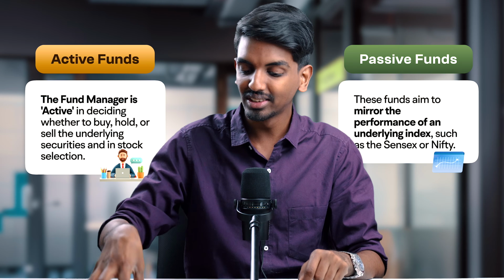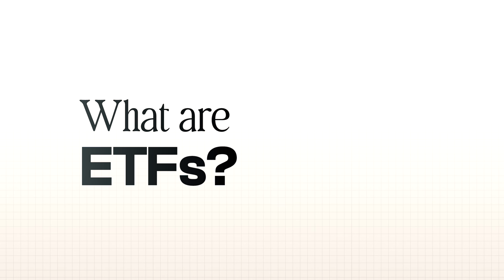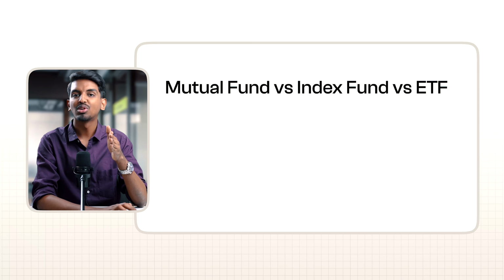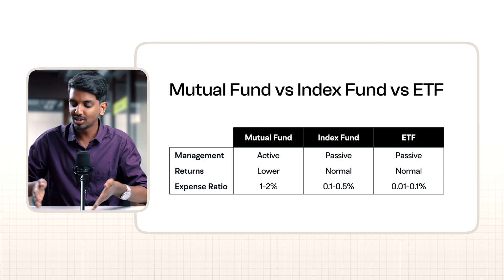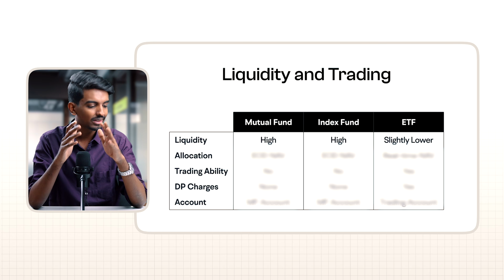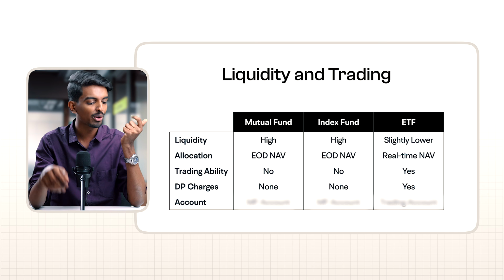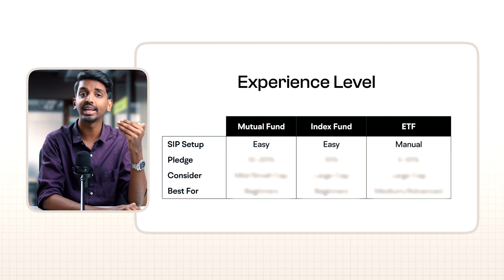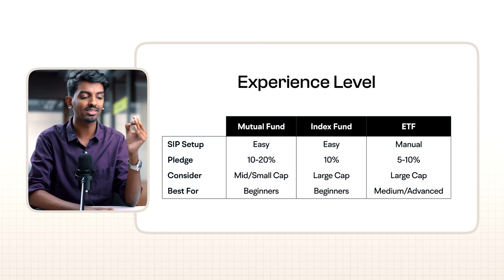Which is Best? Mutual Fund vs Index Fund vs ETF Explained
In this video, we will discuss about the differences between ETF(exchange traded fund) vs Mutual Funds vs Index Funds, and discuss in length about active and passive investing. All the options are considered good for long term investment, but the question remains which is better. Let us answer that!

Timestamps:
Intro 00:00
What is a Mutual Fund? How does it work? 00:48
What are Index Funds and ETFs? 04:07
Comparing Mutual Fund vs Index Fund vs ETF 06:05